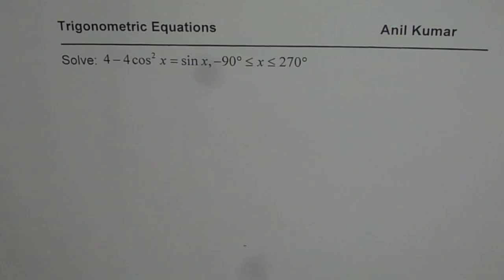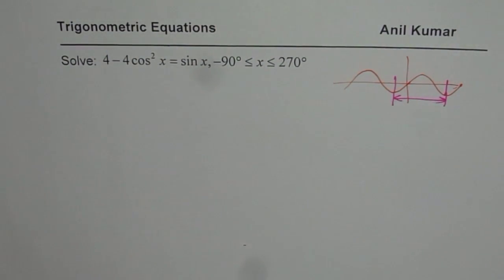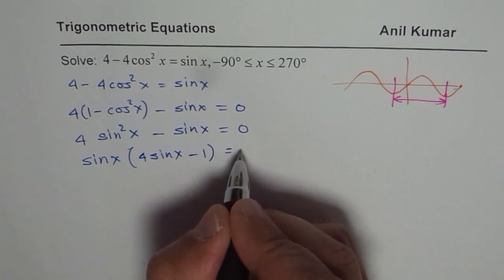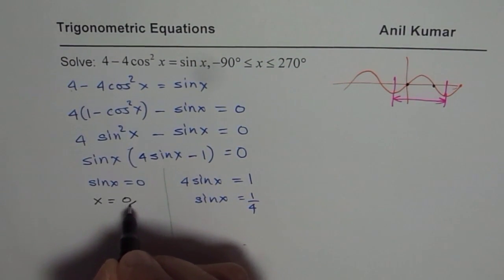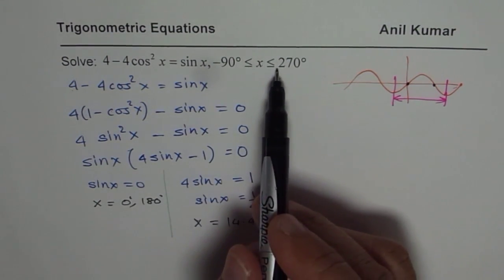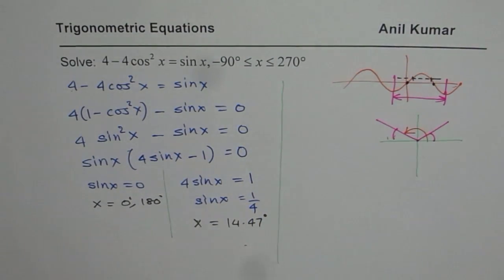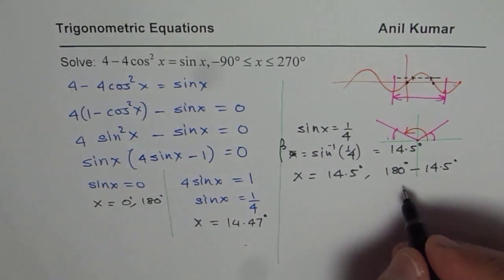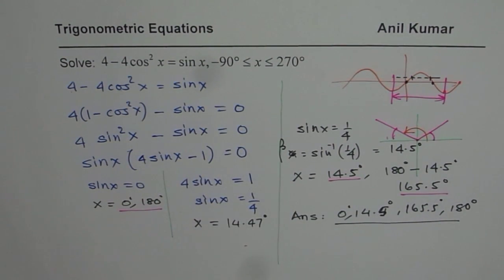All Possible Solutions in Domain for Trigonometric Equation